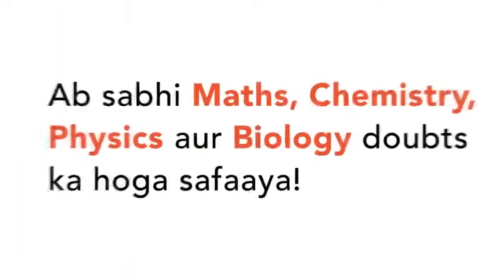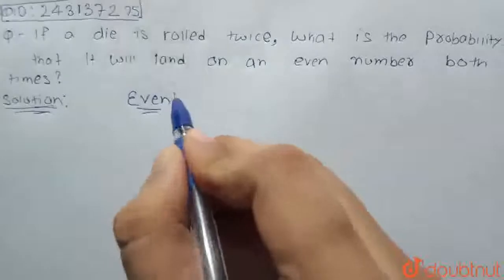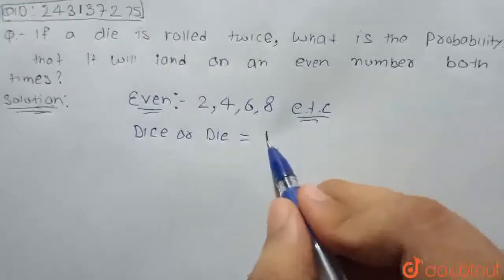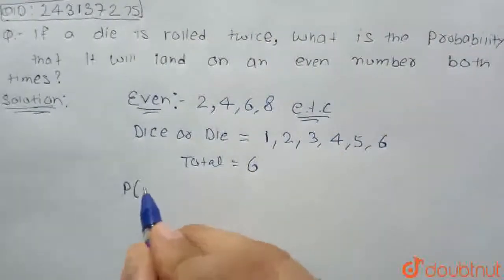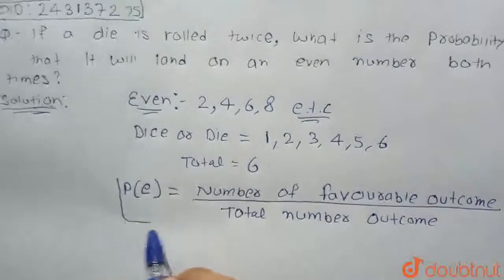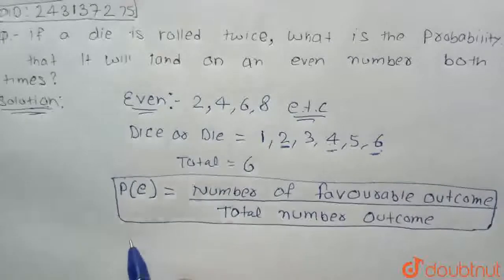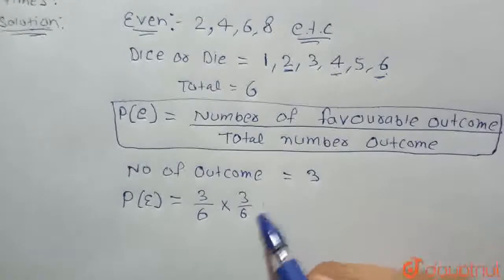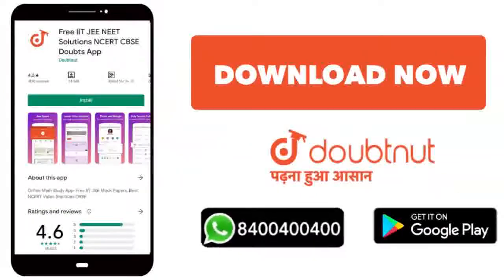If a die is rolled twice, what is the probability that it will land on an even number both times...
Class: 12
Subject: MATHS
Chapter: PROBABILITY
Board:SAT

👉 Have Any Query? Ask Us.